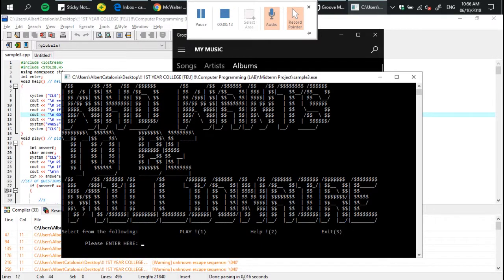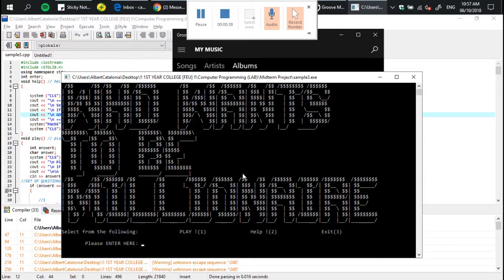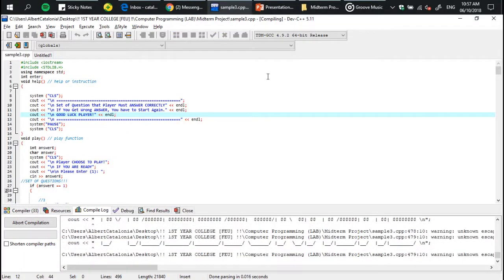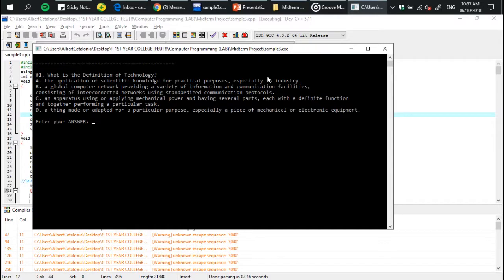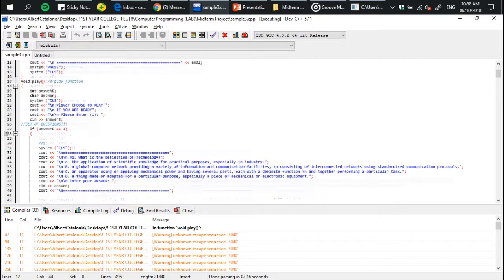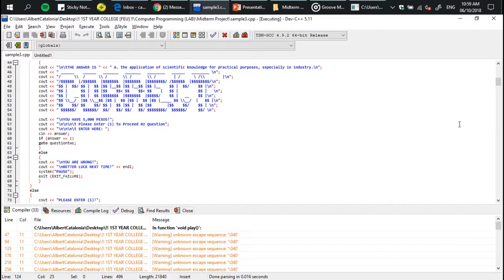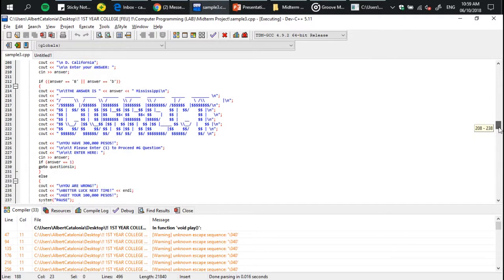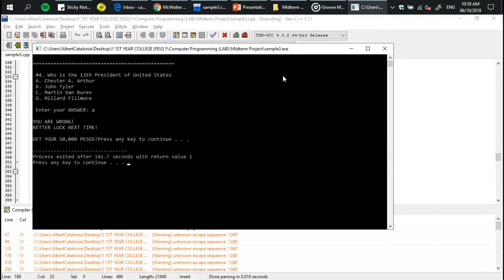Simple Game (Who Wants to be a Millionaire) C++ *midterm*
For Midterm Project Purposes.